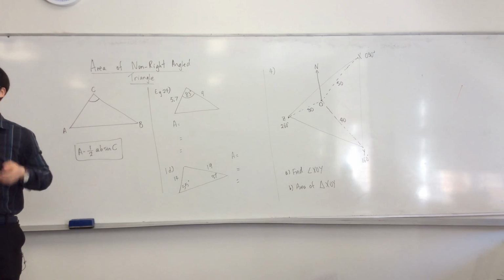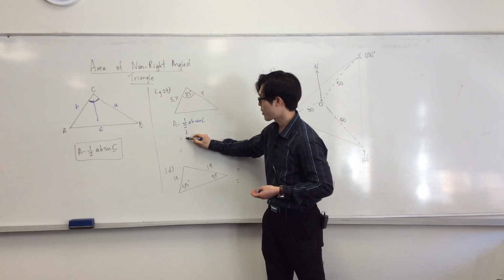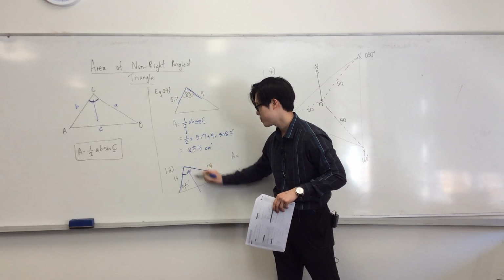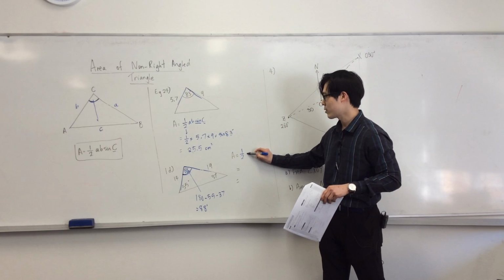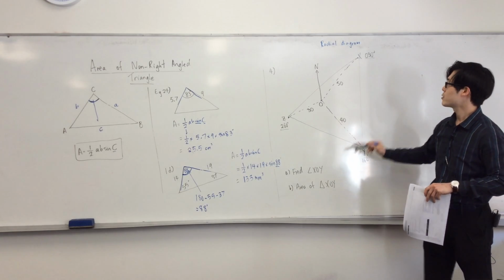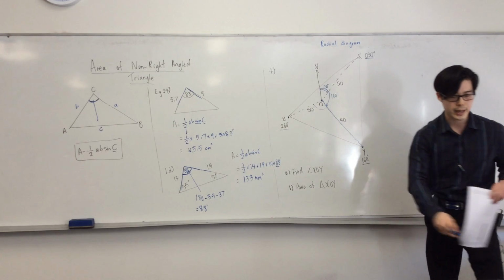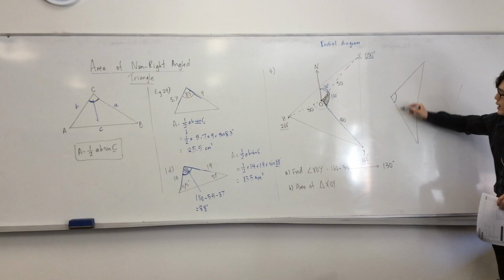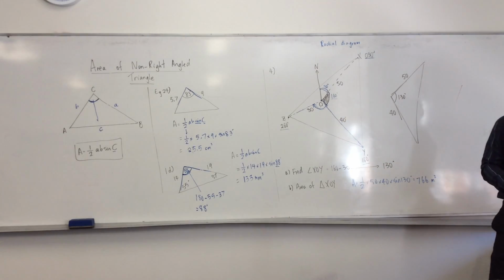Trigonometry Area of Non Right Triangle